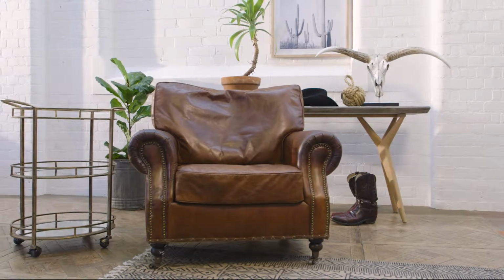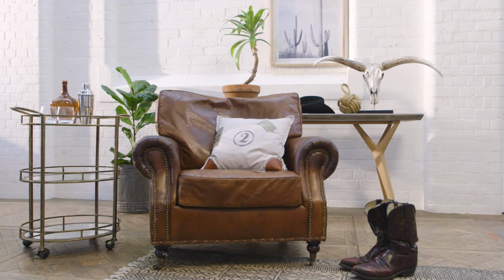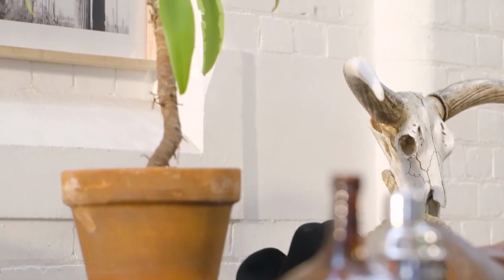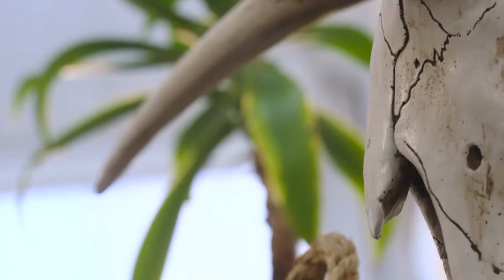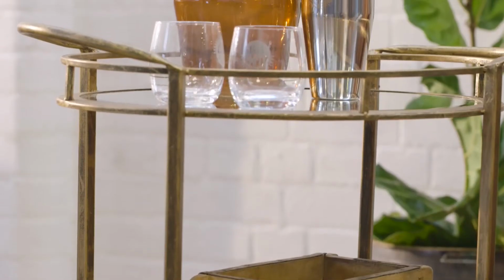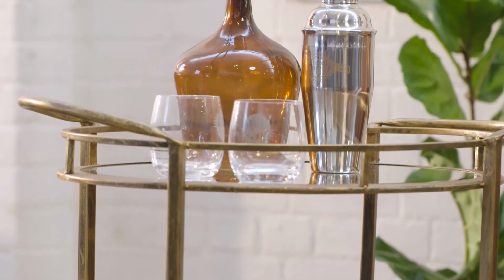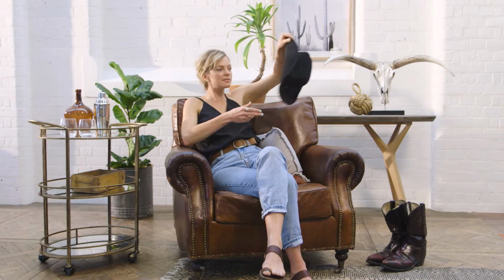Summer decorating with Leather - Texan Style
To show you how to update your leather setting from a fireside, red wine sipping spot to relaxed summer chilling we’ve created the ultimate cowboy seat.